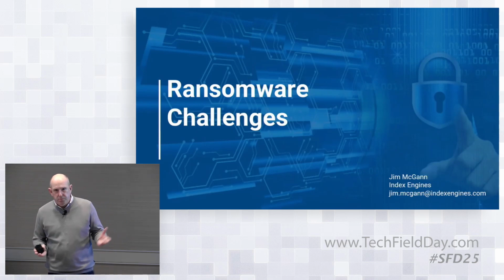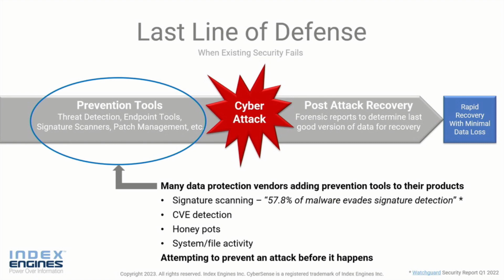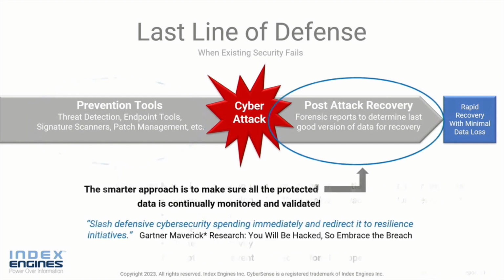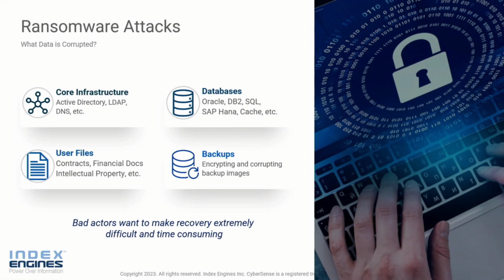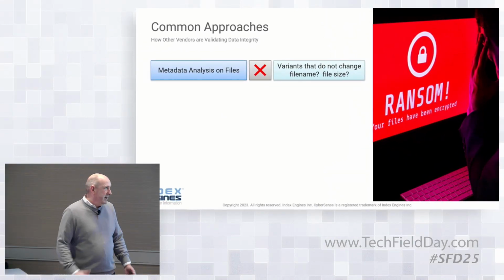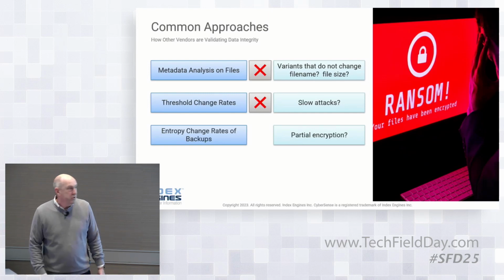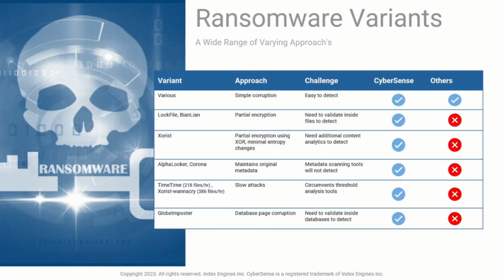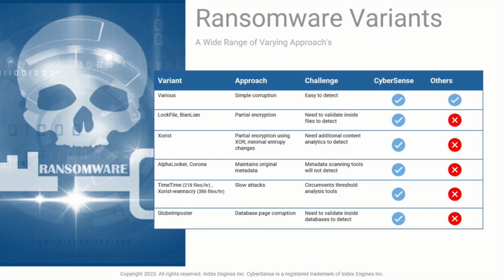Ransomware Challenges with Index Engines CyberSense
A look at the approaches cyber criminals are taking and what a "last line of defense" really looks like.

Presented by Jim McGann, VP of Marketing and Business Development, Index Engines

Recorded live in San Francisco, California on March 22, 2023, as part of Storage Field Day 25. to learn more.